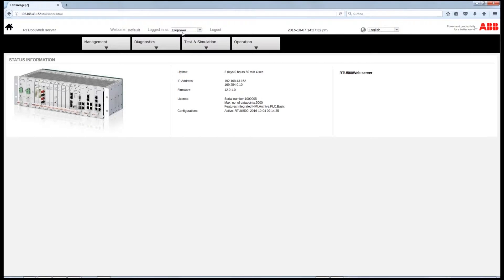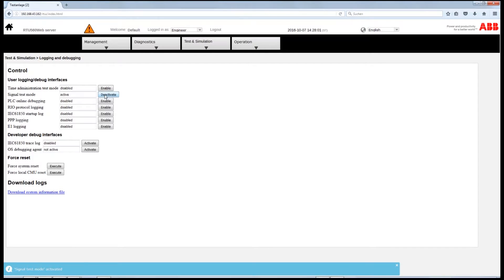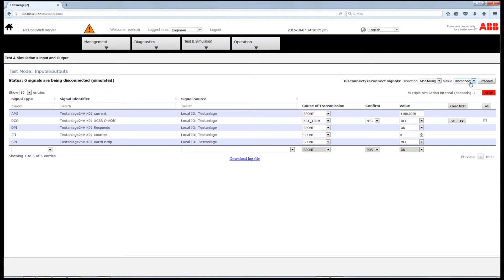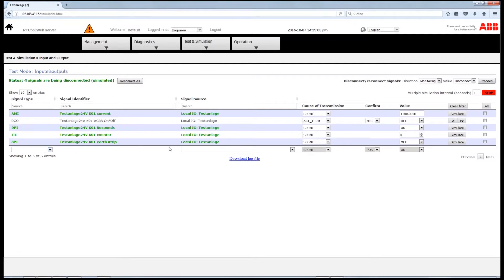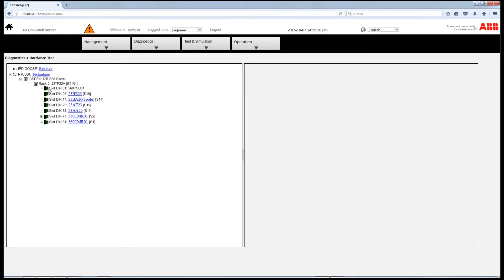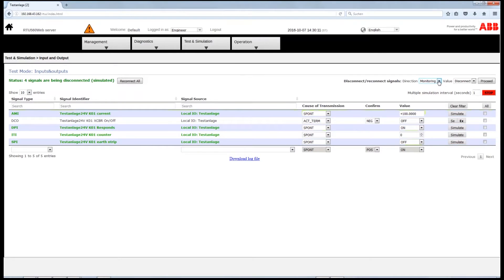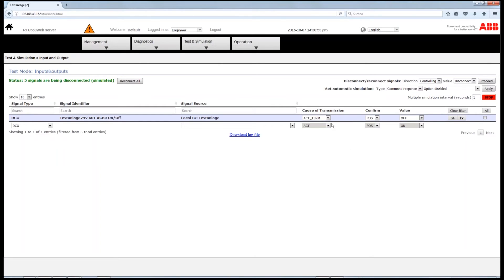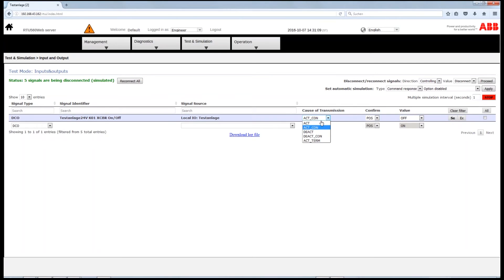RTU500 series monitoring control simulation